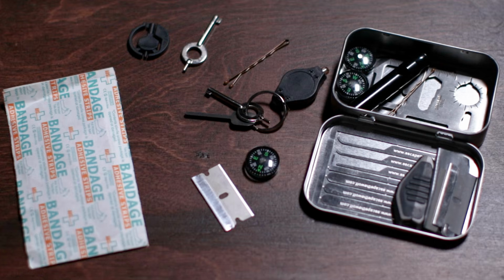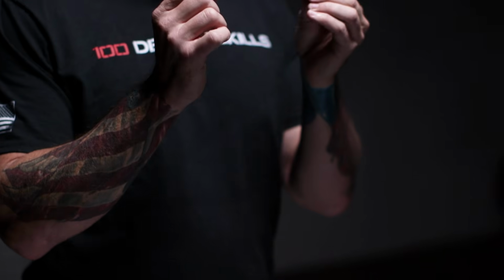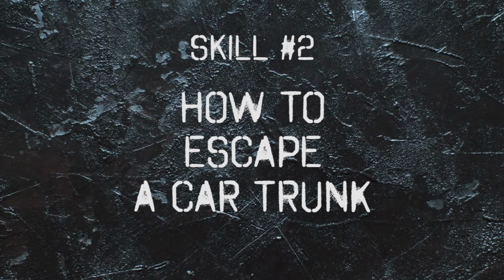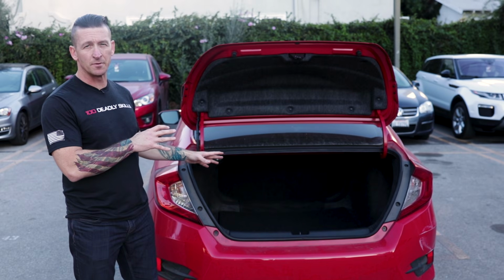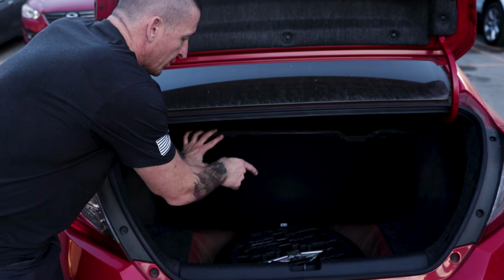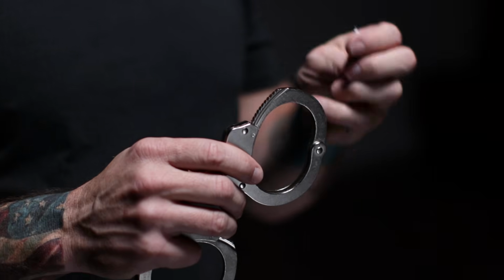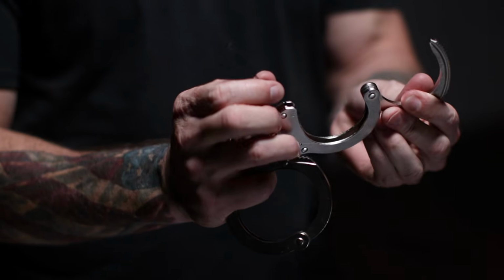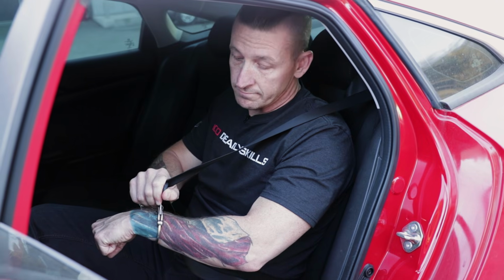A SEAL Team SIX Member Reveals How To Escape A Kidnapping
"It's better to know these skills than not and I hope that you never have to use them."

BuzzFeedBlue
Sports, video games, Unsolved & more epic daily videos!

MUSIC
Hot One_Full
Licensed via Warner Chappell Production Music Inc.

STILLS
Black background
yulkapopkova/Getty Images

EXTERNAL CREDITS
Clint Emerson